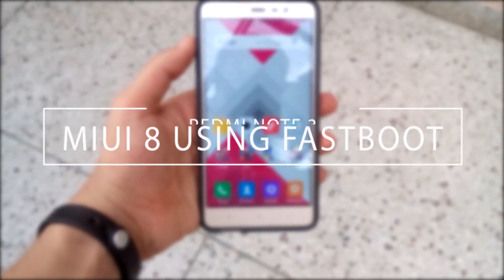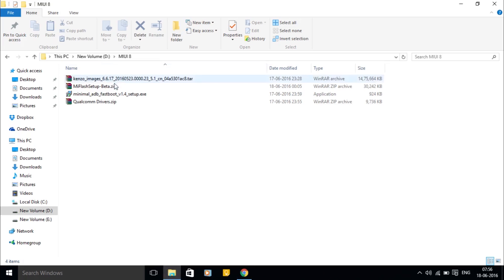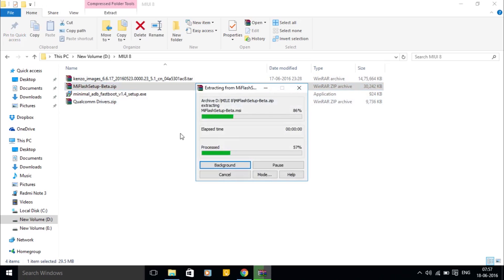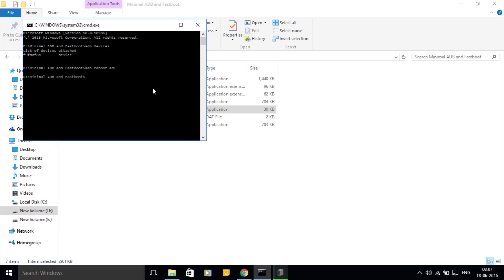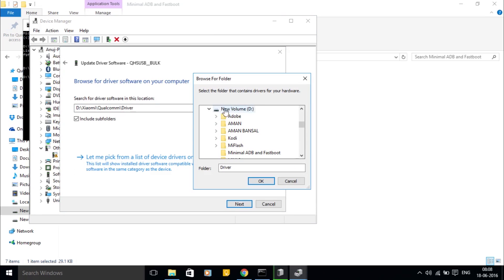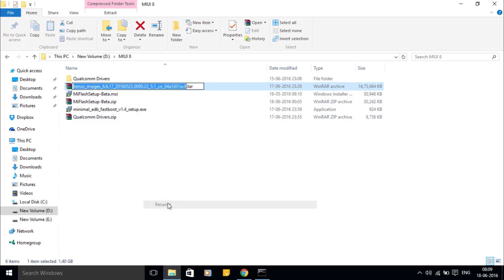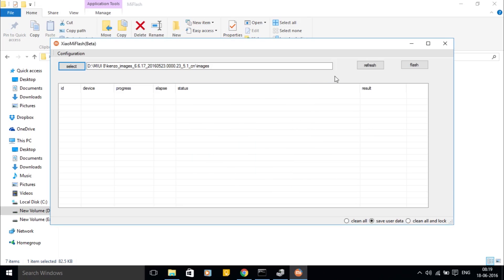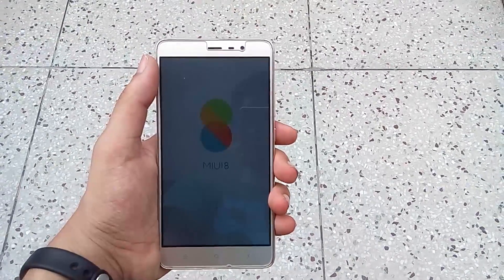How to flash MIUI 8 China rom on Redmi Note 3 via Fastboot (Works for Global beta)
It works on both locked and unlocked bootloaders.

If you have unlocked bootloader, you can also flash the rom using TWRP (alka)

You need to enable Usb debugging on your phone too.
Adb Command- adb reboot edl

How to install google apps?

Its based on Android 5.1 :(

It also has native root access.